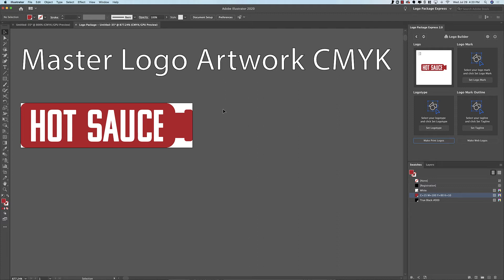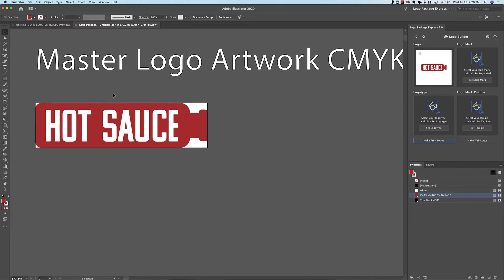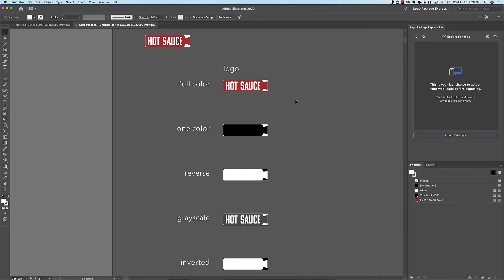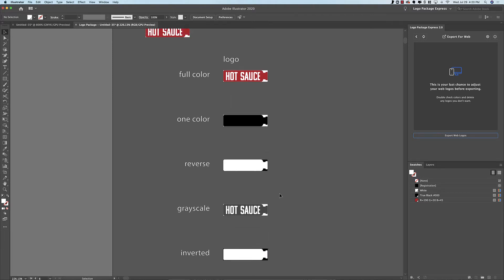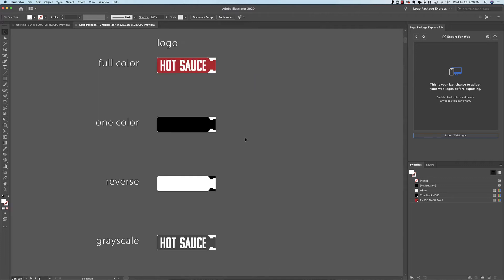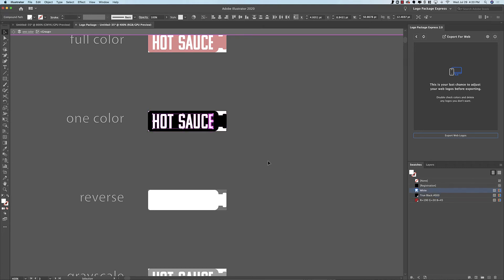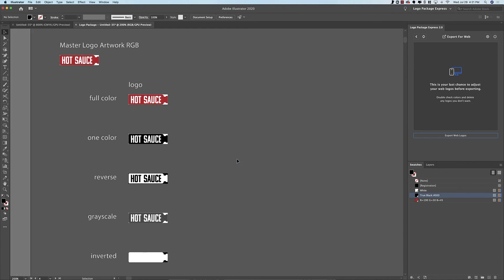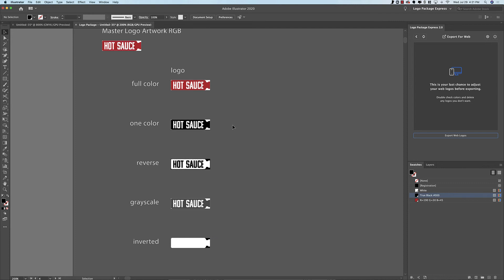Export Logos with Overlapping Shapes (Legacy)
This tutorial shows you how to ensure logos that have shapes placed one on top of another get rendered correctly in Logo Package Express.

This tutorial references a version of Logo Package Express which is no longer supported, but the principles demonstrated are still relevant to newer versions of Logo Package Express